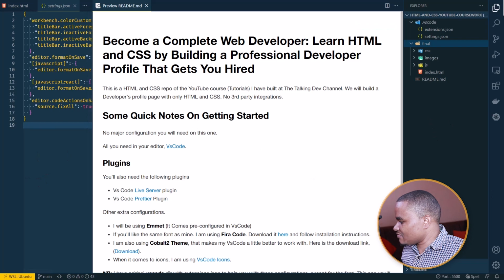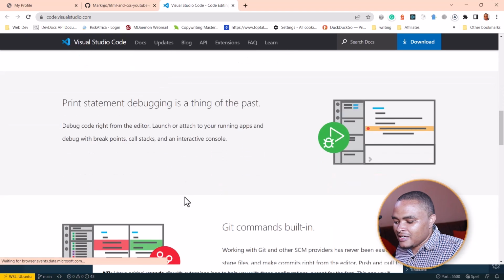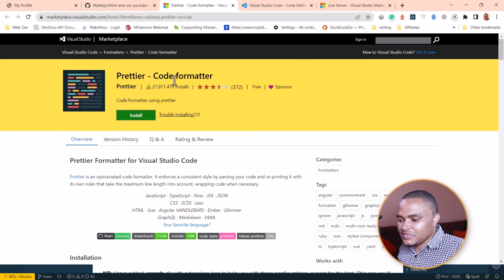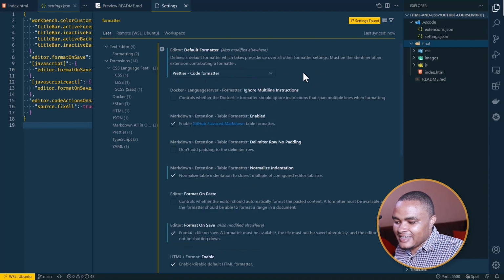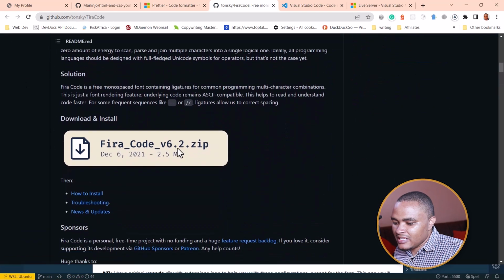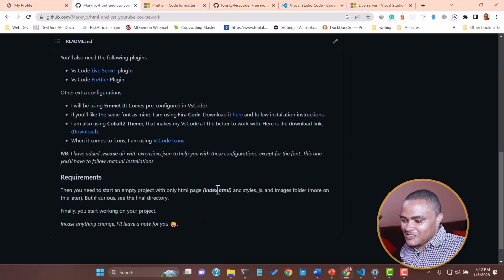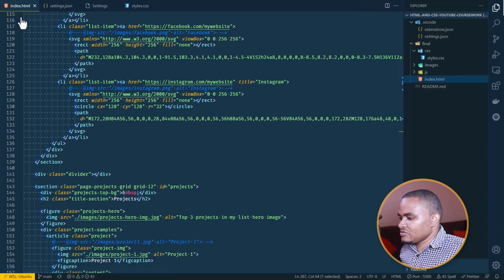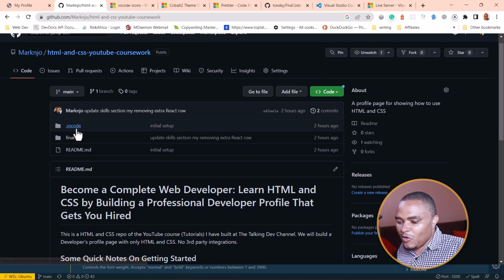HTML & CSS For Beginners Full Course (#03): Configure a Perfect VsCode Environment For HTML & CSS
In this video, I will guide you through how to  confiure a perfect VsCode Environment For HTML and CSS. While building an HTML and CSS page doesn't require a specific development environment or programming knowledge, having a proper setup can make the development process more efficient and enjoyable.

I'll walk you through how to configure the popular VsCode Live Server extension, the powerful Emmet tool for faster coding, the Prettier formatter for clean and consistent code, the visually-pleasing Cobalt theme, and the Fira Code font for improved readability.

By the end of the video, you'll have a fully configured development environment you'll be excited to work in.

With this setup, it will be your first mini-wins towards completing our series on HTML & CSS Full Course (Beginner to Pro): Build a Profile Page, a free and structured course available here on YouTube. Together we will cover the fundamentals of HTML and CSS and more advanced topics so you can master front-end web development.

00:00 Intro

00:43 Intro To Project Environment

01:36 Why VSCode Editor

02:12 Install VsCode Live Server

02:52 Installing & Configuring VSCode Prettier Plugin

04:18 VsCode Emmet Plugin

04:50 Extras: Installing Fira Code Font and Setting it in VsCode

05:49 Extras: Installing & Setting Cobalt

06:33 Extras: Installing VsCode Icons

07:28 Extras: About Other S`ettings

07:50 On Git & Github

08:35 Outro

👨‍🎓WHO AM I:
Hi, I am Mark Njoroge. I am a self-taught software developer based in Kenya. I've been on this path since 2021. Being a programmer is my way of switching lanes from a career path in Management, a graduate of Bachelor of Commerce (Operations Management) class of 2015. I will share as much knowledge as I can master in this field. The Talking Dev is the vehicle I use to share my experiences. I believe there are people like you taking the same path as I did. This channel is your home. There is so much to share - keep tuned in.